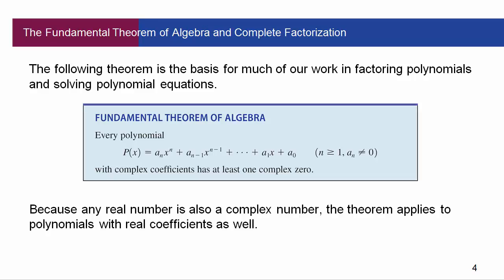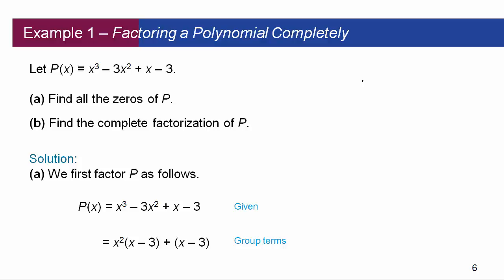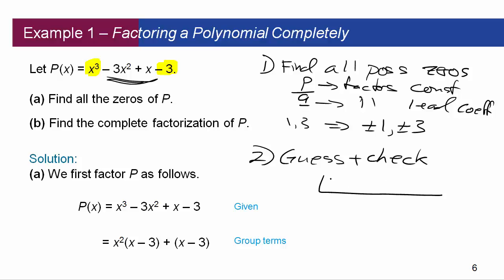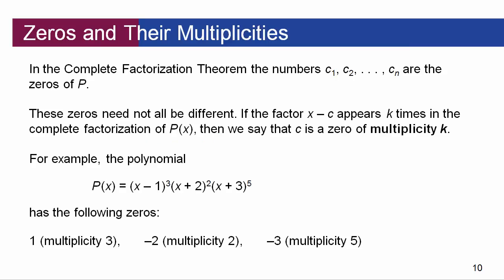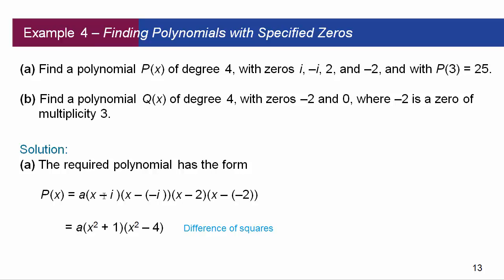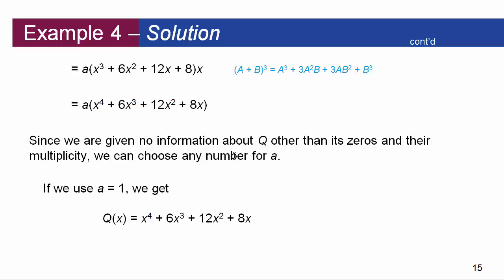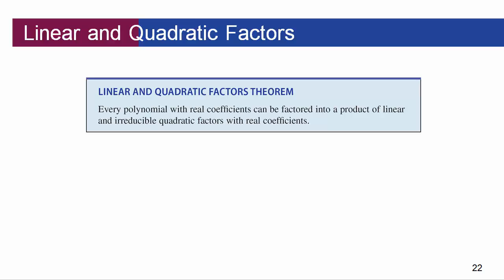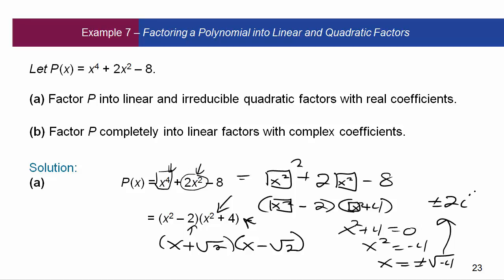Algebra - Complex Zeros & The Fundamental Theorem of Algebra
Finding all zeros (including complex ones)